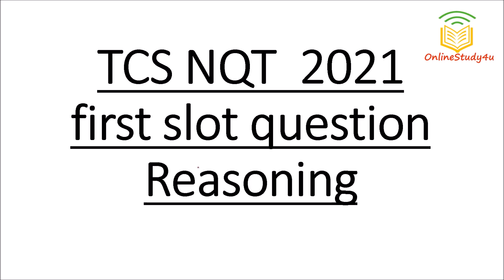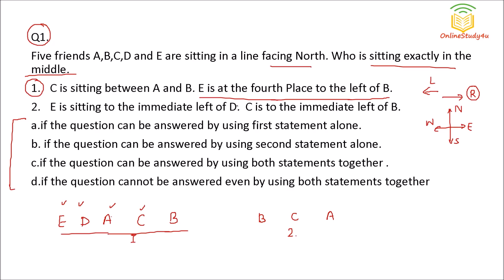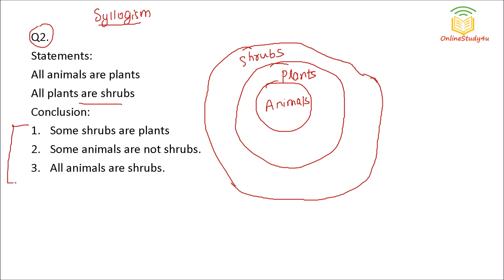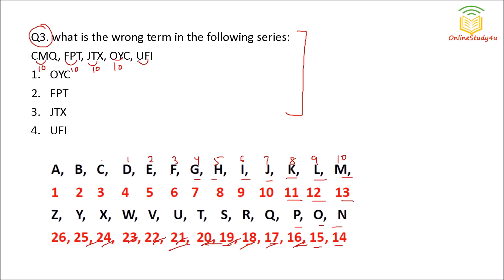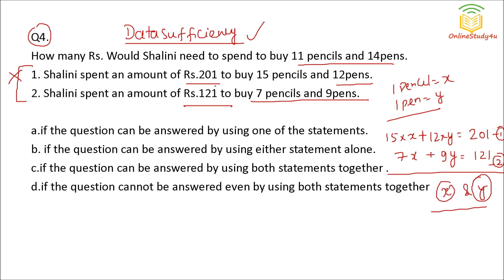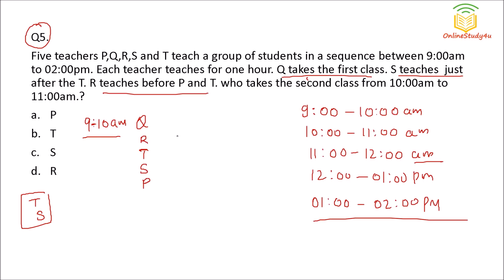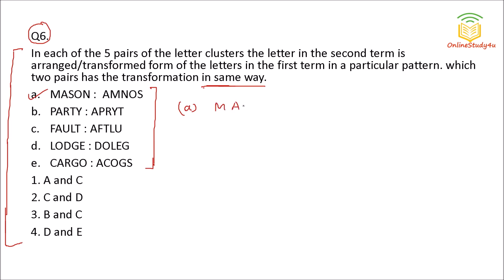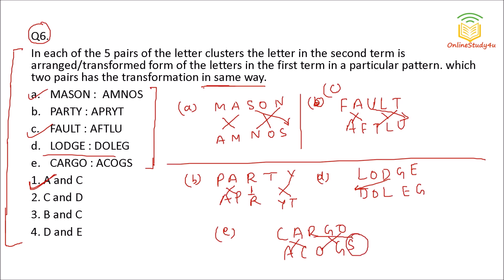Tcs nqt 2021 reasoning questions asked on 24th october | TCS questions first slot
In this video we have solved reasoning questions asked in TCS NQT 2021 examination first slot conducted on 24th october 2021.This video will give you and idea of what types of questions are being askes in tcs nqt 2021.TCS hires for profiles like tcs ninja and tcs digital via tcs nqt
TCS NQT QUIZ:
Material price drop, tcs crash course : 249rs